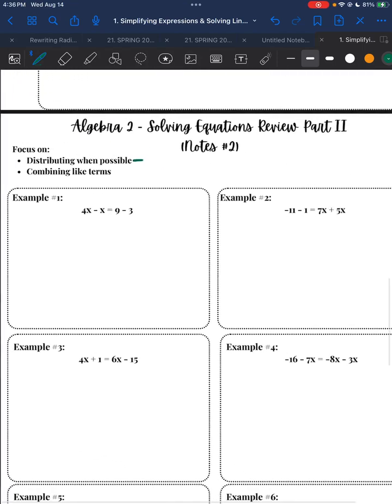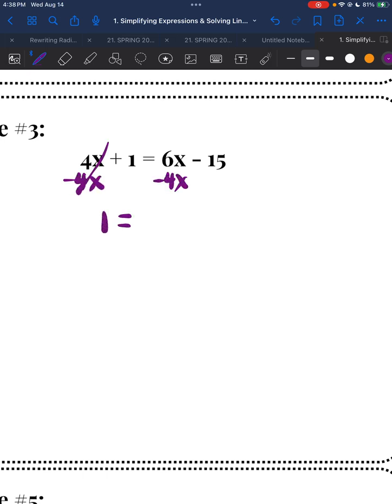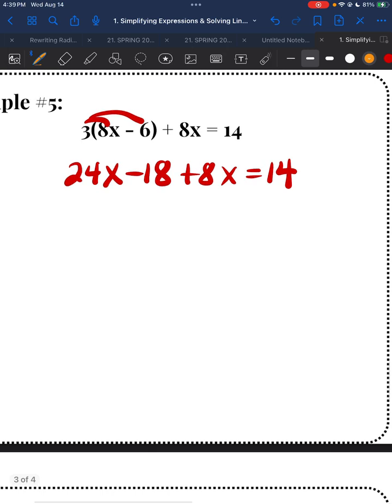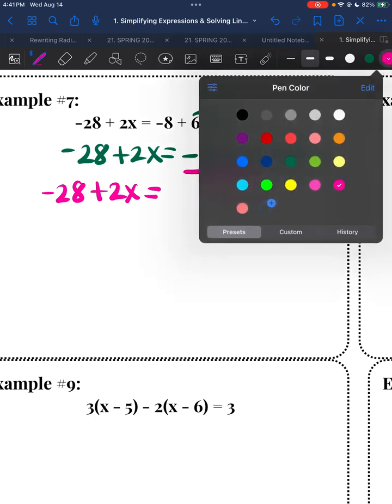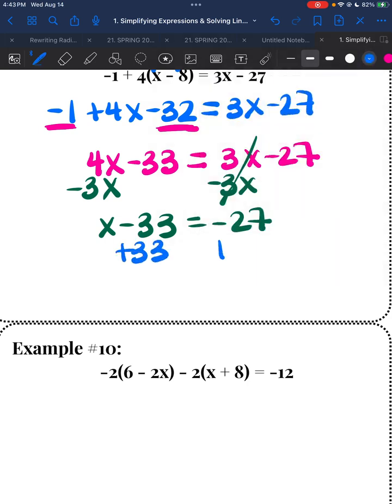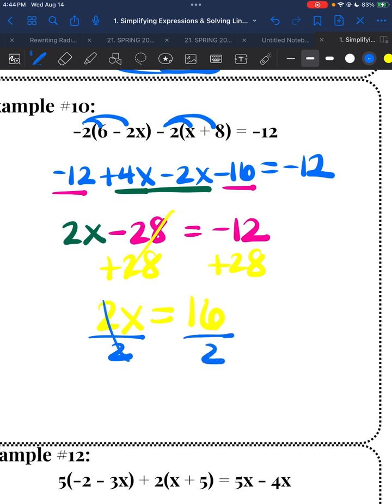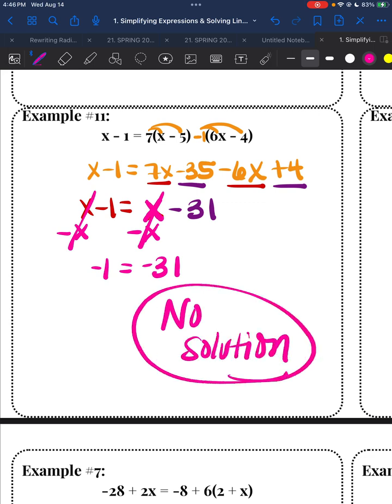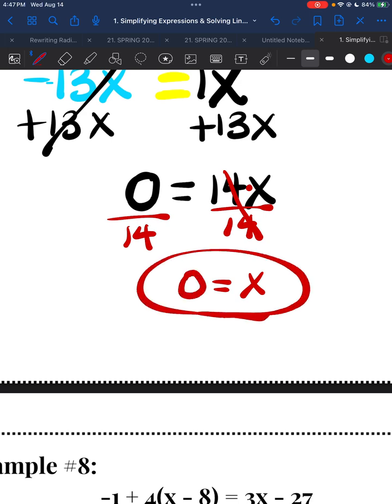Algebra 2 - Notes #2